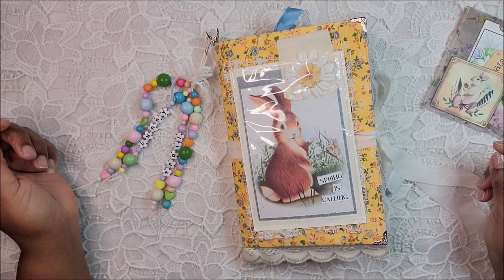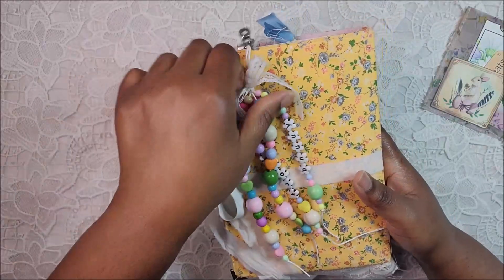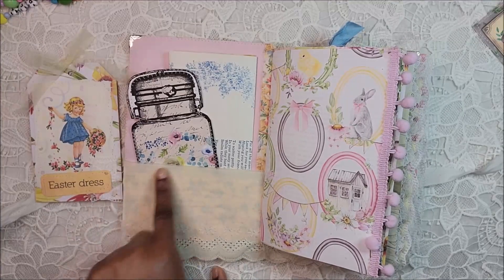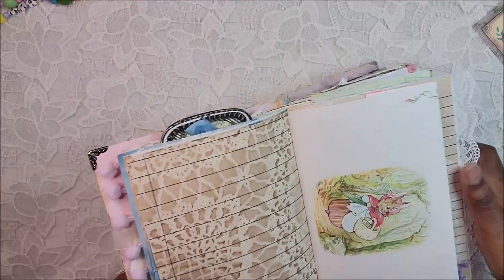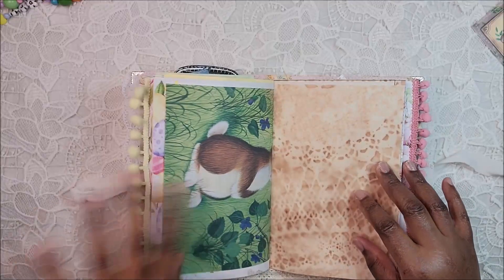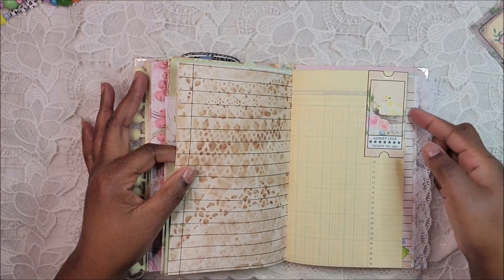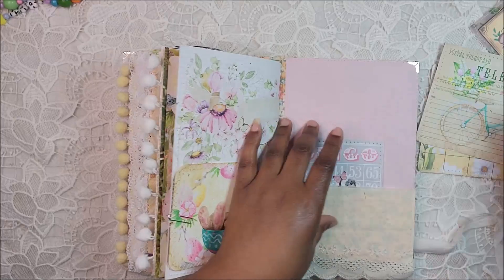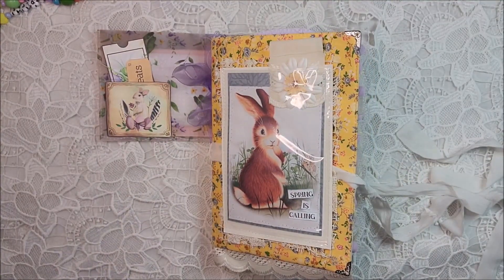*SOLD* Easter Journal DTP for Tsunami Rose Designs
Hey Peeps! I wanted to share my design team journal for Tsunami Rose. It is a two-signature Easter Journal using her adorable Easter kit, which will be linked below. It is listed in my Etsy shop. I hope you enjoy it! TFW

 YOUR DONATIONS WILL HELP ME PURCHASE NEW EQUIPMENT TO PROVIDE BETTER CONTENT! YOUR SUPPORT IS GREATLY APPRECIATED!